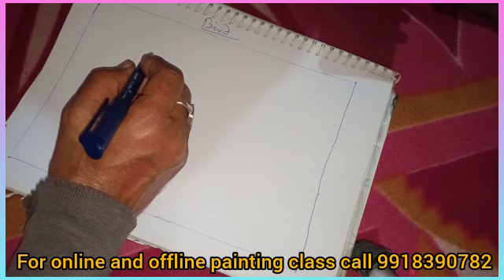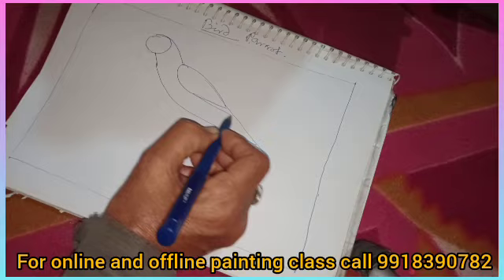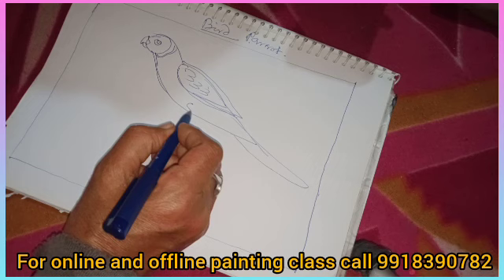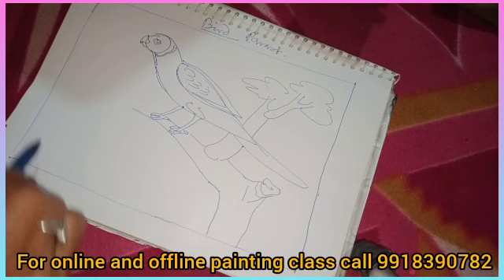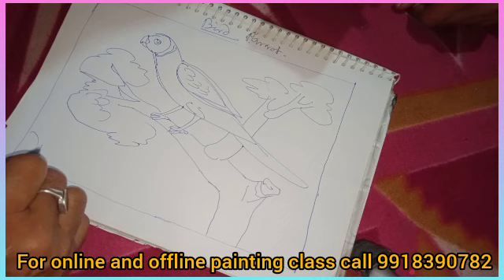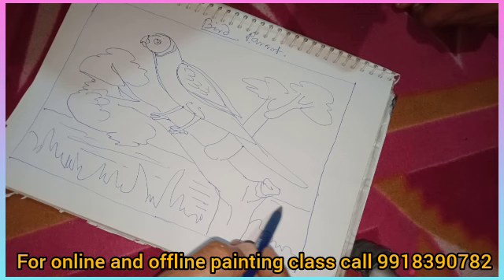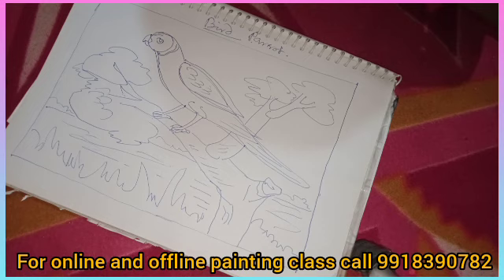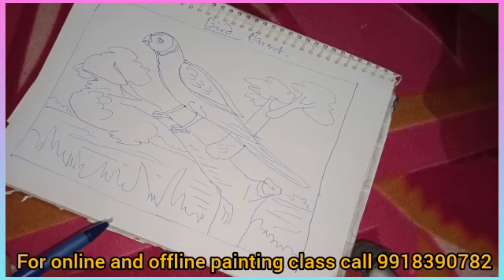Easy drawing of parrot|| Easy way to make simple sketch of parrot in paper with shading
How to Draw Wednesday Addams |Drawing Tutorial (step by step) || Netflix Wednesday

How to make simple easy sketch| How to sketch simple and easy way

Home drawing landscape scenery easy ways,
Form house landscape drawing by pencil,

Material used:-
1:- Soft charcoal pencil.
2:- Hard and medium charcoal pencil.
3:- Cotton.
4:- Drawing paper.

In this drawing video, a beautiful home landscape has been made, here charcoal soft, hard pencil, medium pencil, cotton and cutter have been used in a beautiful and easy way.

How to draw trees,bushes,
How to draw a portrait of home garden landscape/scenery,
How to draw by landscape charcoal pencil,
How to draw a house by pencil,
How to draw a landscape of farm house by pencil,
How to draw a beautiful home landscape,
How to draw a landscape home garden by pencil,
How to draw an easy scenery by pencil.
How to draw nature scenery easy ways,
How to draw a landscape scenery,
How to draw a scenery easy ways by pencil,
How to draw mountain scenery easy,
How to draw trees plants landscape,
How to draw a landscape for beginners,
How to draw a scenery of beautiful nature,
How to draw nature by pencil,
How to draw simple scenery for beginners,
Snowfall scenery drawing by pencil,
Snowfall landscape drawing painting easy ways,
Winter season landscape scenery drawing with pencil,
Cold landscape drawing with pencil,
Easy landscape drawing sketch with charcoal pencil,
Waterfall scenery drawing with pencil easy steps,
Beautiful village scenery drawing painting,
House landscape scenery drawing by pencil,
Home landscape scenery drawing easy ways,
House drawing in the landscape easy,
European landscape drawing easy ways,
Nature landscape drawing easy ways,
Trees plants landscape scenery drawing,
Landscape portrait drawing painting easy,
House portrait with pencil easy steps,
Form house drawing sketch drawing,
Charcoal pencil landscape house beautiful,
How to draw a house by pencil easy ways,
How to draw landscape scenery easy steps,